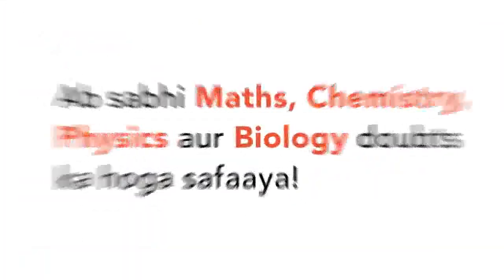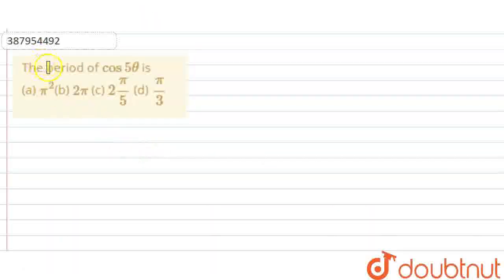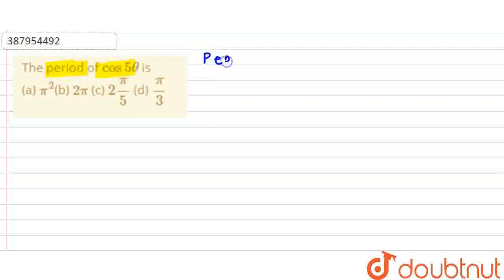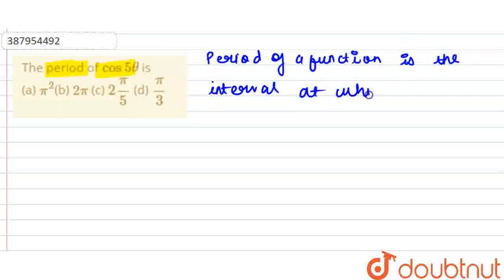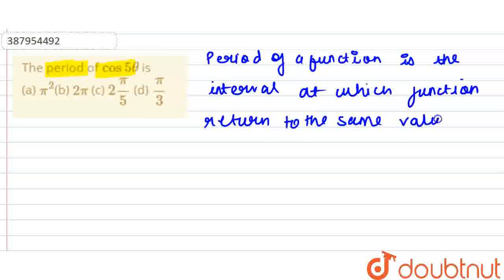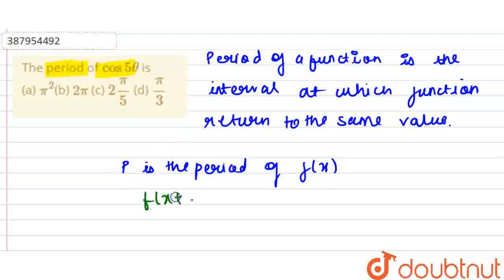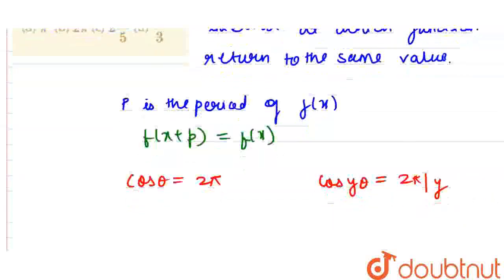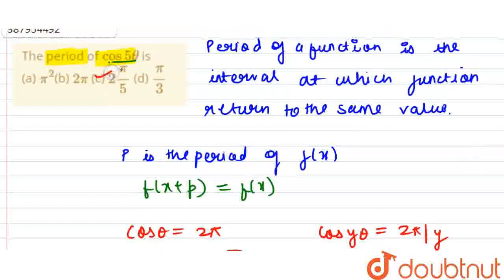The period of cos5 theta is (a) pi^(2)(b) 2 pi (c) 2 pi/5 (d) pi/3 | CLASS 11 | NONE | MATHS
The period of cos5 theta is (a) pi^(2)(b) 2 pi (c) 2 pi/5 (d) pi/3
Class: 11
Subject: MATHS
Chapter: NONE
Board:USER_ASKED

👉 Have Any Query? Ask Us.